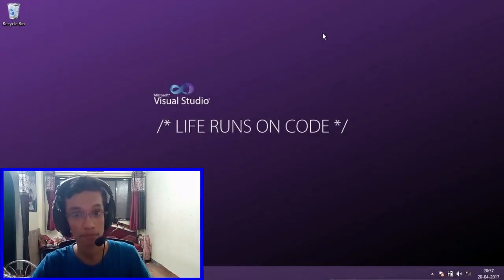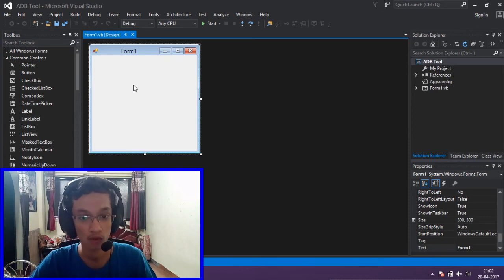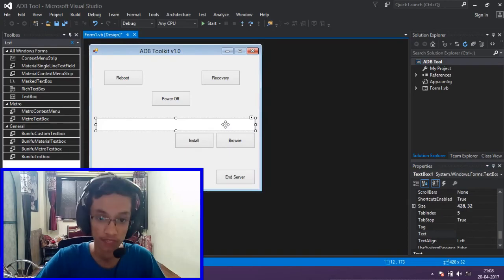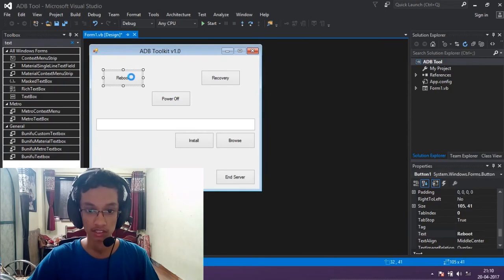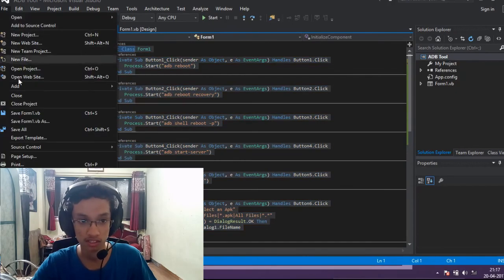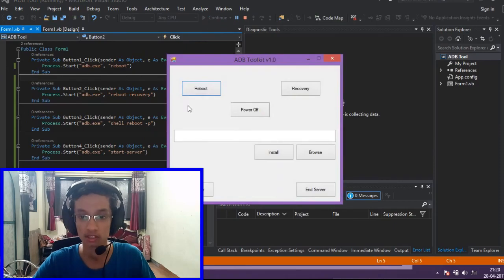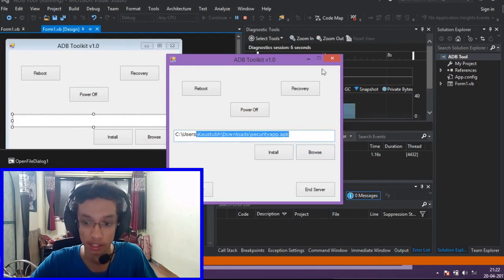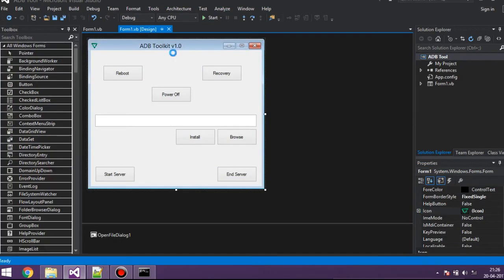How to Make your Own ADB Toolkit | Basics in VB.NET and C#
Source Code (wait for 5 secs and skip ad )

So Heys This is the big video I ws waiting to upload, coz basically many peoples ask me, that How you basically make all your stuffs and softwares.

If you guys don't know what I do then you can check my website from the link below and just figure out what I do ... !!! LOL... :)

So this is the video In which I am gonna showing your how to make your own adb Toolkt very easily in vb.net and C#.

NOTE: This will be only in VB.NET if you want sourcecode of the C# you can acopy all the code from the vb form and paste it onto codeconvertor.com site to convert it to C# ;p

Links:-